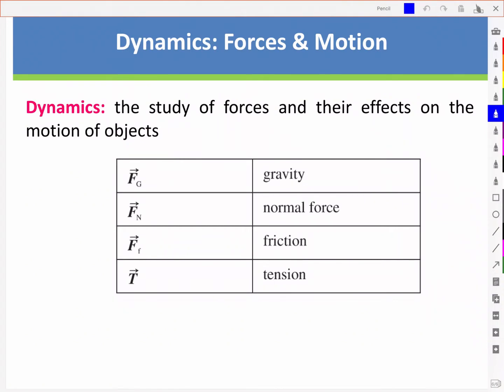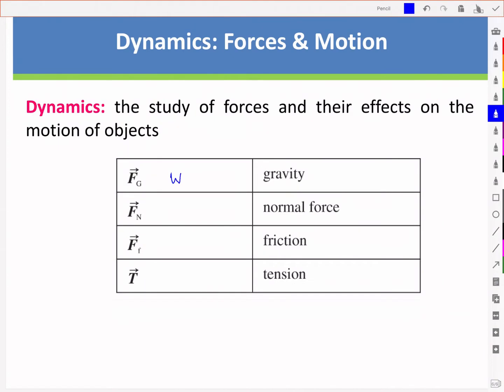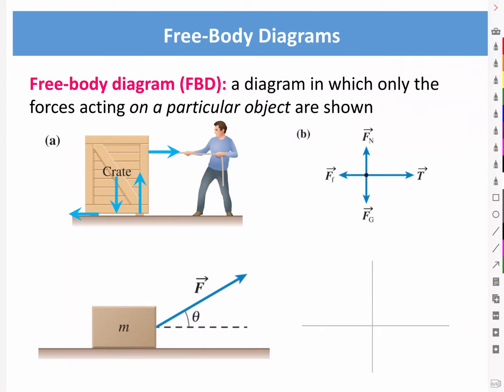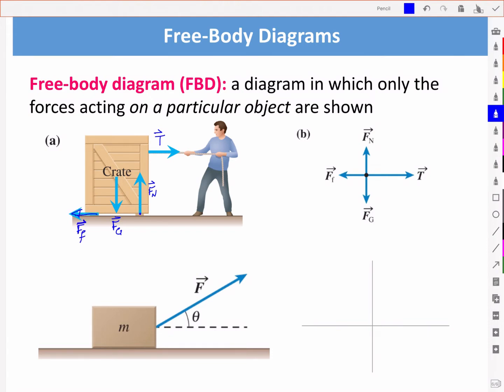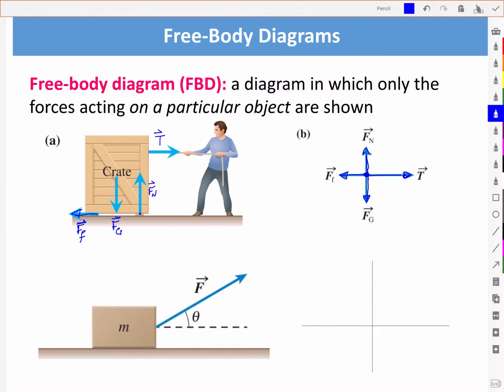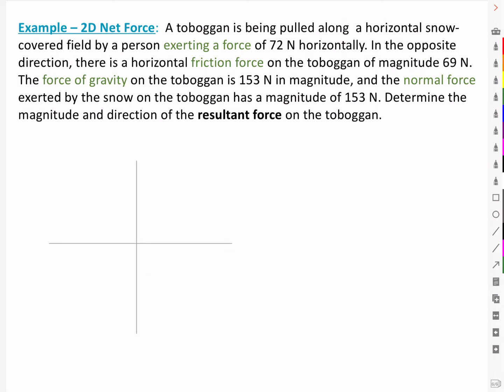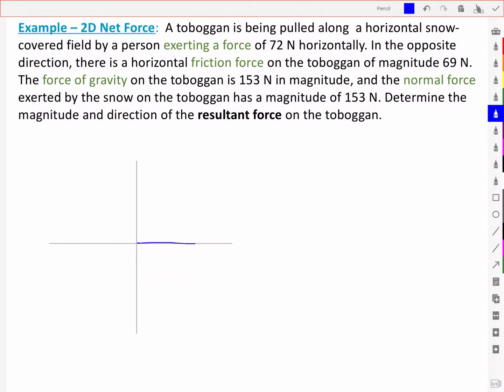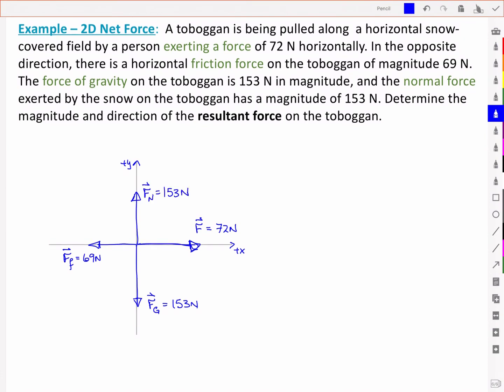Dynamics Lesson - Net Forces & Free-body diagrams